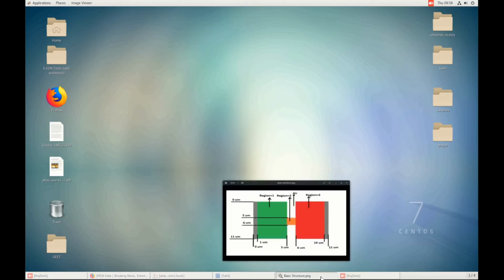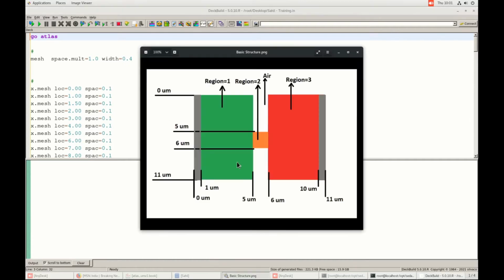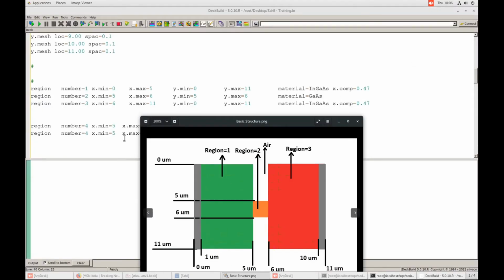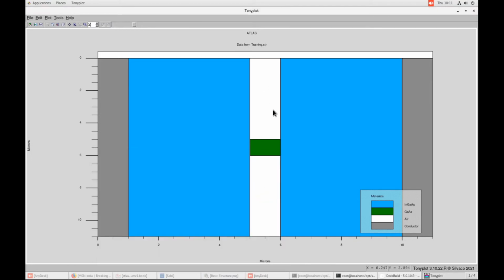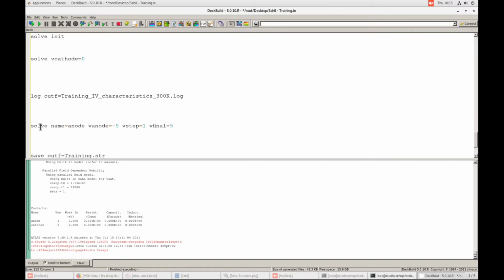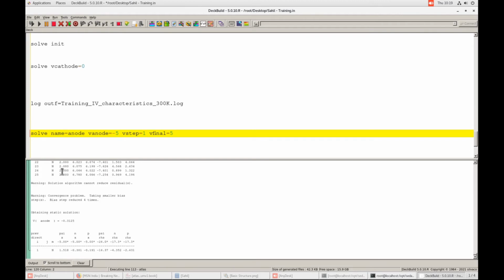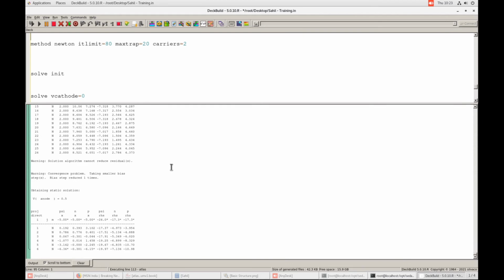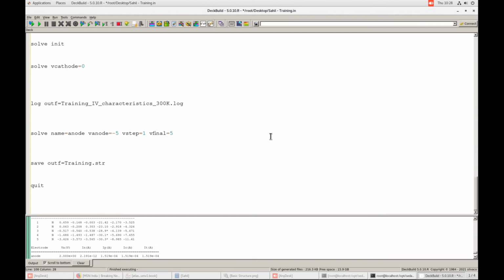Silvaco TCAD Basic Tutorial